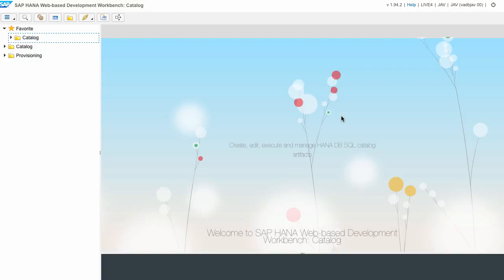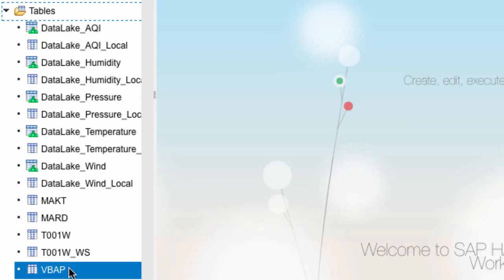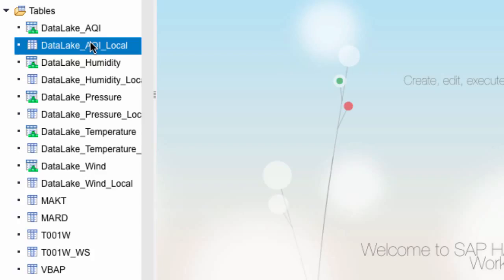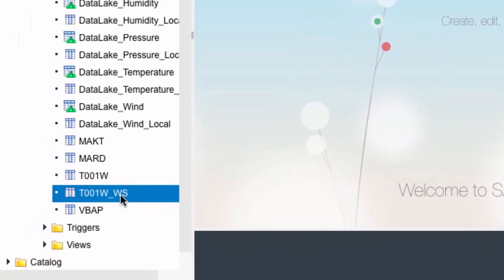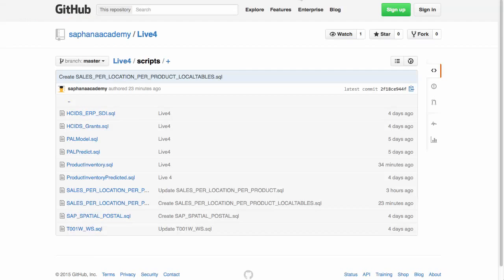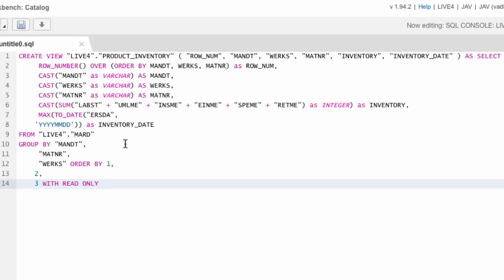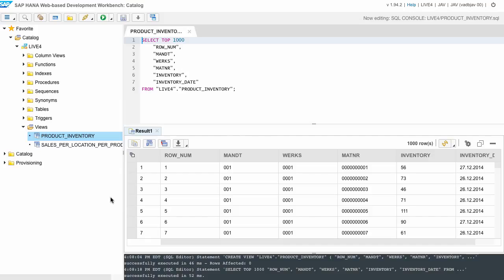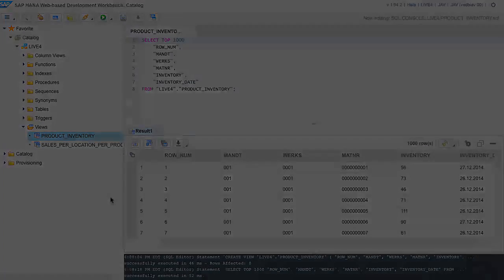SAP HANA Academy Live 4 ERP Agility Creating the Inventory View